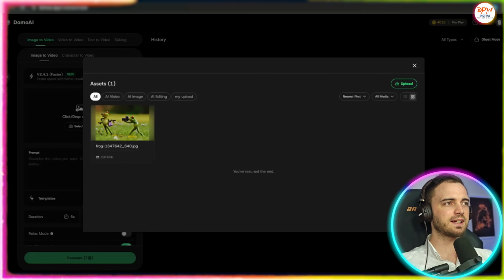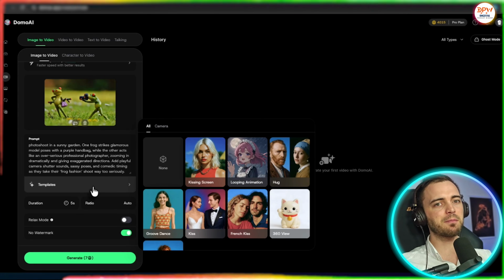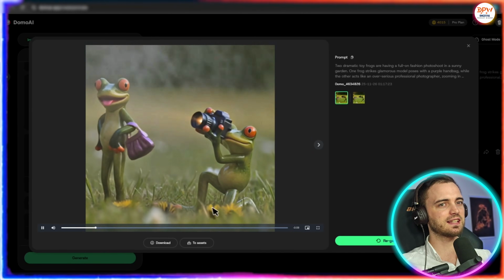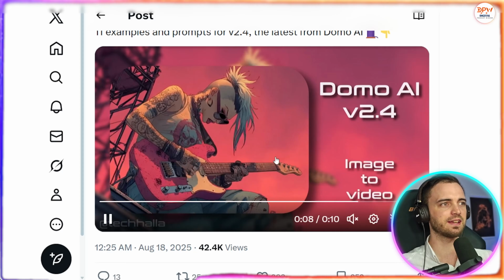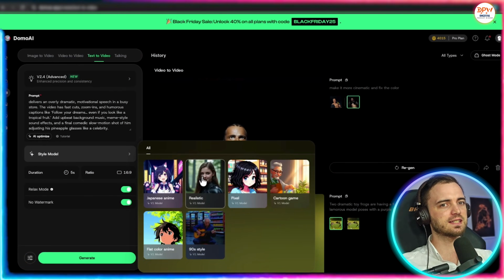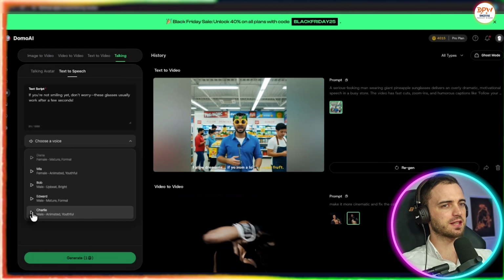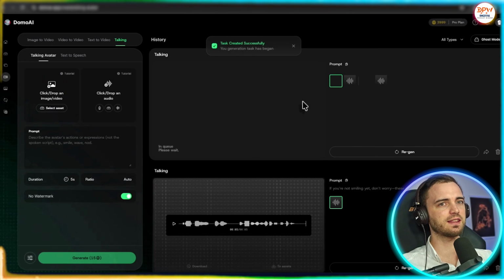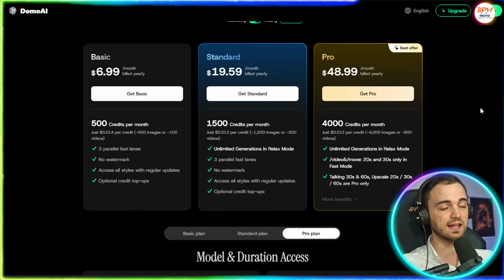Best AI Video Generator 2025: DomoAI Full Tutorial & Review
If you’ve been looking for a simple, beginner-friendly AI tool that can generate stunning videos, images, avatars, and even talking characters, then this video is for you. Today, we explore Domo AI, one of the easiest platforms for creating AI videos — whether you want image-to-video, text-to-video, or full video-to-video transformations.

In this breakdown, I show you how tools like this compare to popular options such as the Grok video generator, Grok AI video generator, and even new platforms like Sora 2 video generator. Whether you’re creating long-form content, short-form clips, or trying to generate long videos using Grok, you’ll learn exactly how these AI video models work and how they can help you create unlimited content effortlessly.

With Domo AI, you can turn a single image into a cinematic clip — similar to what people look for with Grok AI image to video generator, AI videos from one image, or other free image to video AI generator platforms. You can choose styles like anime, clay, pixel, PS2, or realistic, and even add prompts to control the motion and environment. If you’ve used tools like AI video generator from text, AI image to video generator, or video generator AI free, you’ll love how simple this workflow is.

I’ll also walk you through Talking AI, where you upload an image, add a script, select a voice, and generate a realistic talking avatar. This is perfect if you’ve ever wondered how to make an AI image in ChatGPT, how to edit AI image to ChatGPT in phone, or how to make AI video free using similar tools.

Plus, Domo AI is far cheaper than most alternatives — great for creators who want a free video generator, free AI video generator, free AI image generator, or even a free image to video AI generator unlimited option before upgrading. You can use these tools for social media content, YouTube Shorts, Instagram Reels, storytelling, gaming edits, and more.

If you're exploring Grok AI video generator Bangla, how to use Grok AI video generator, or other new AI generated video tools, this video shows you how these modern platforms compare and how you can generate unlimited AI video with minimal effort.

00:00 – Intro: What Domo AI Can Do
00:15 – Homepage Demo (AI-Generated Videos)
00:33 – Image to Video: Uploading & Setting Prompts
01:05 – Duration, Aspect Ratio & Generate Result
01:32 – Fast vs Advanced Model Quality
01:55 – Example Outputs (Anime, Wonder Woman, Guitar Player)
02:20 – Video to Video Conversion
02:50 – Text to Video: Prompt + Style + Aspect Ratio
03:20 – Multi-Style Video Conversion
03:40 – Talking Avatar: Script, Voice & Lip Sync
04:10 – Avatar Result Demo
04:28 – Pricing Breakdown
05:05 – Comparison to Competitors
05:25 – Free Credits & Data Privacy
05:45 – Commercial Use Rights
06:00 – Final Summary
06:20 – Call to Action